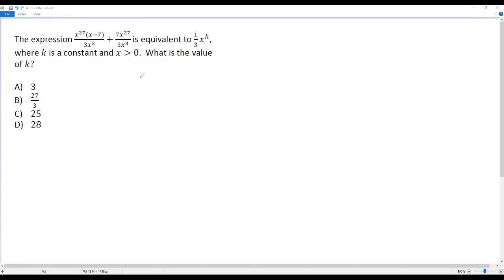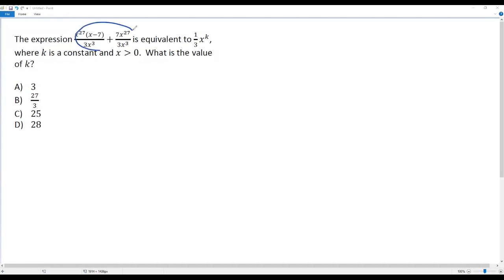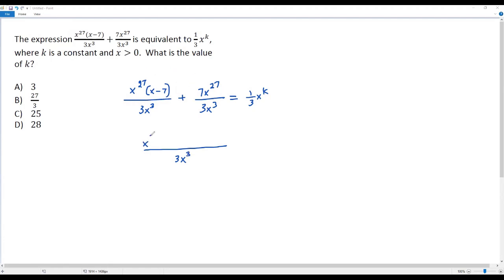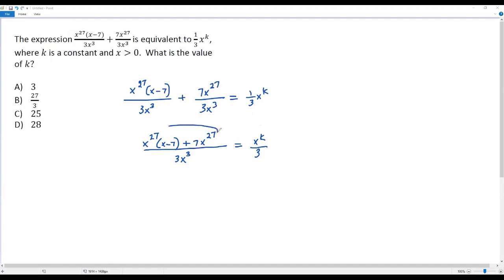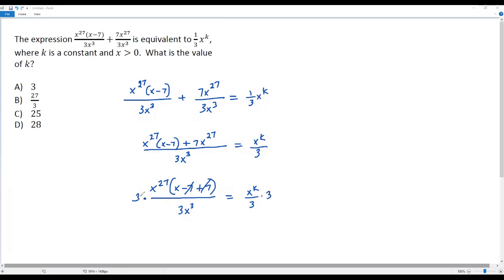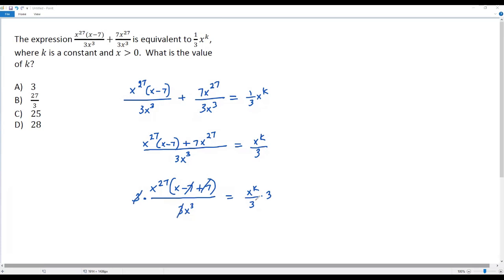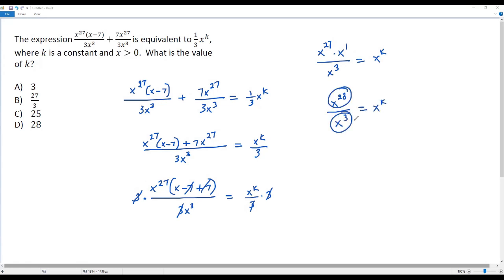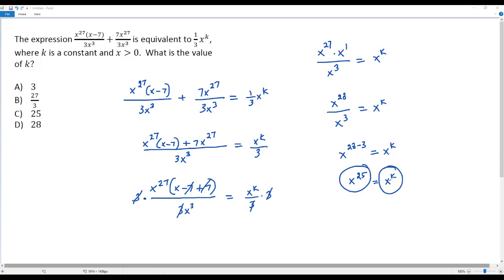SAT Math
The expression x^27(x - 7)/3x^3 + 7x^27/3x^3 is equivalent to 1/3x^k, where k is a constant and x is greater than 0. What is the value of k?

A)  3
B)  27/3
C)  25
D)  28